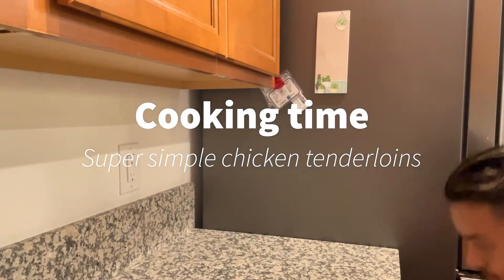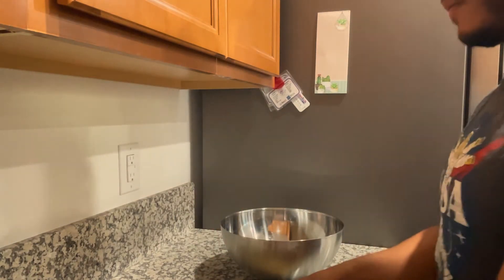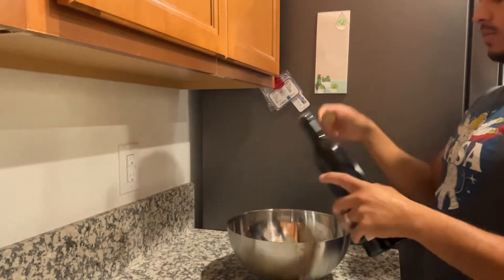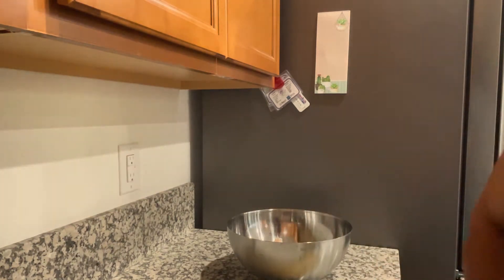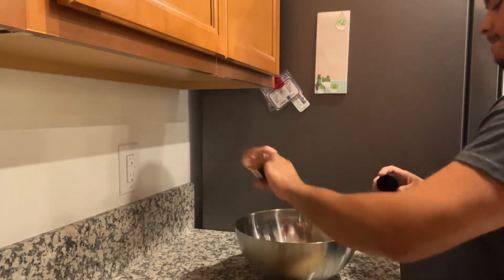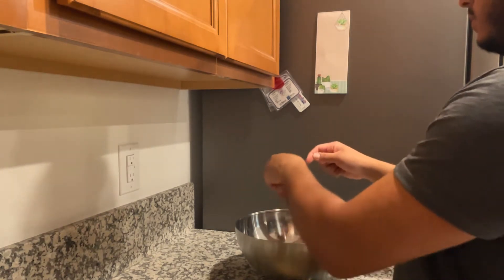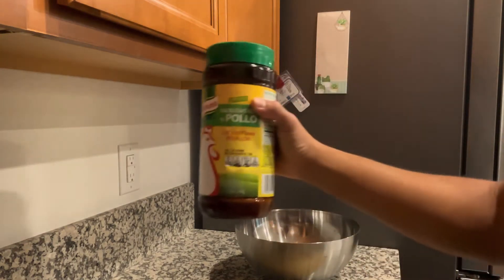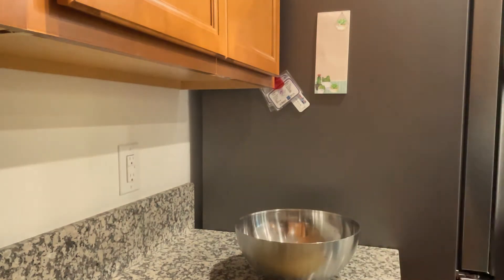Trying out Protein Mac & Cheese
Welcome and hope you enjoy!
Workout program being used is beachbody on demand
-Workout  I am currently doing is JBYB(just bring your body)

Chicken tenderloins recipe
•chicken tenderloins (found in deli)
•1 tbsp. Olive oil
•salt & pepper to taste
•dash of thyme
•about 1 tbsp. Paprika
•half a packet of sazon
•1 tbsp. Garlic powder
•1/2 tbsp. Chicken bullion
Mix and place in airfryer or oven and bake at 380 degrees for 20-25 minutes

**PRICE IS $2.99 not $4.99 MY MISTAKE GUYS**
Goodles Shella good

Goodles cheddy Mac

Bible Verse
Psalm 121:1-2

The Last Supper on the Moon: NASA's 1969 Lunar Voyage, Jesus Christ’s Bloody Death, and the Fantastic Quest to Conquer Inner Space